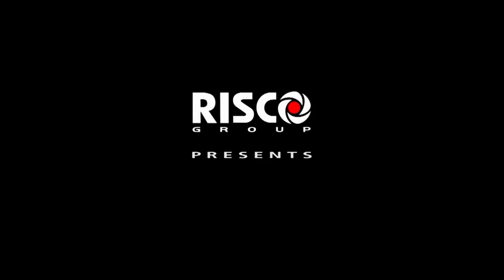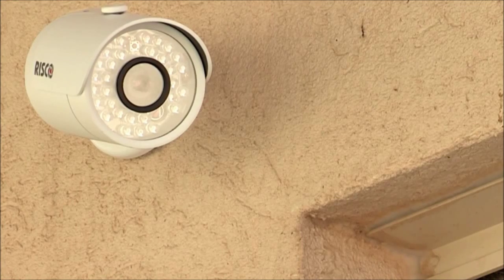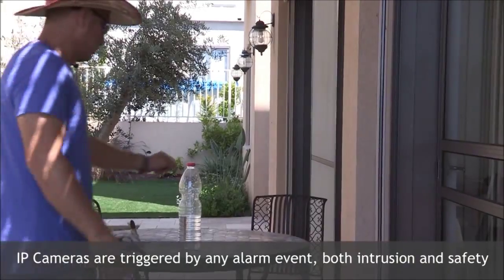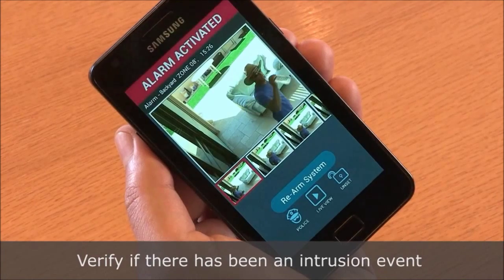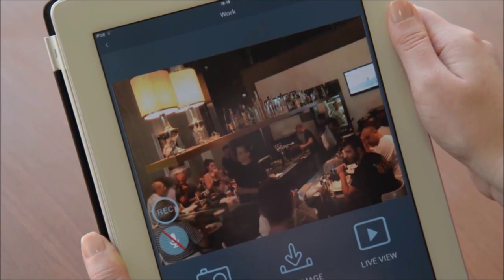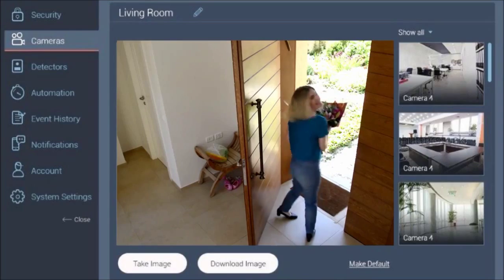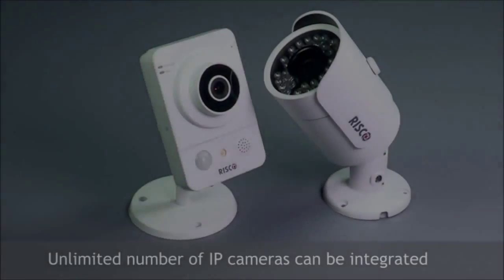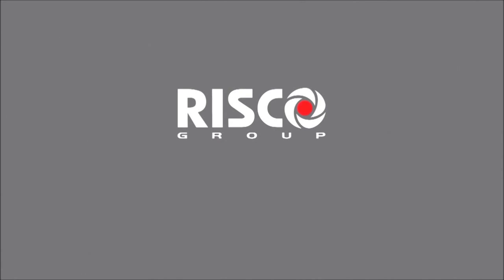Risco VuPoint IP CCTV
VUpoint is Risco revolutionary live video verification solution. Seamlessly integrating IP Cameras within our professional security systems. VUpoint provides an unprecedented level of security with live video monitoring capabilities.